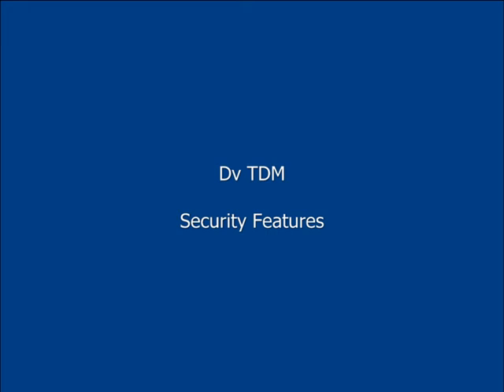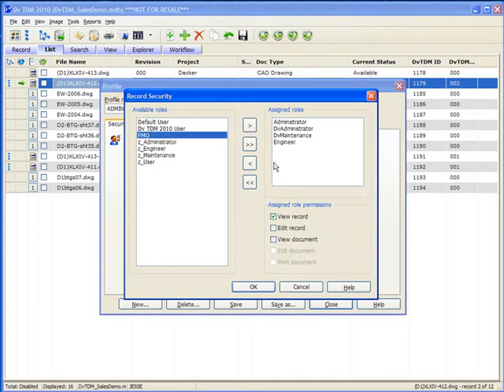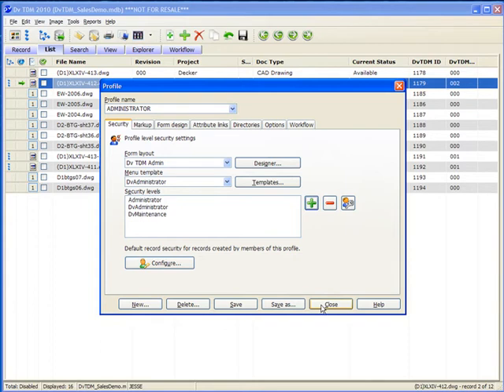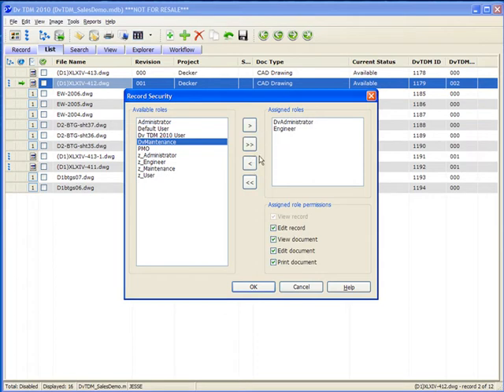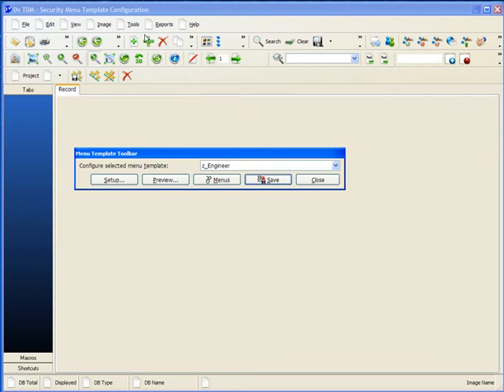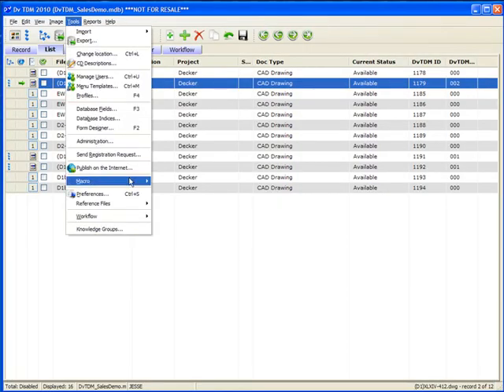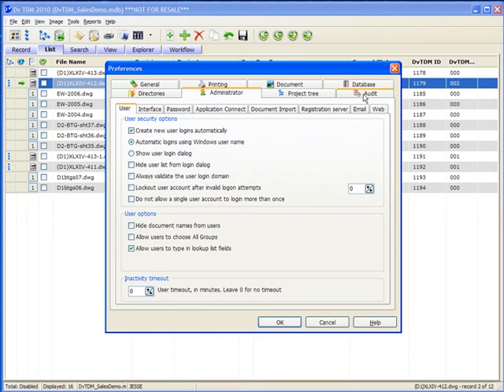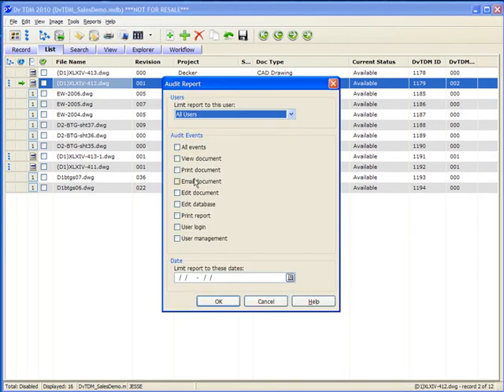Dv TDM Document Security Features by Practical Programs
Document and record security features of Dv TDM